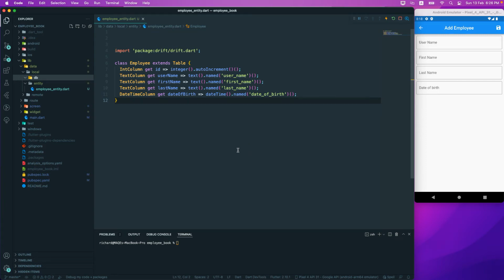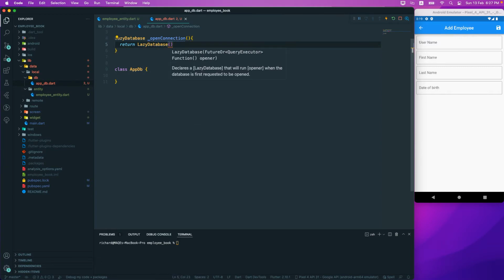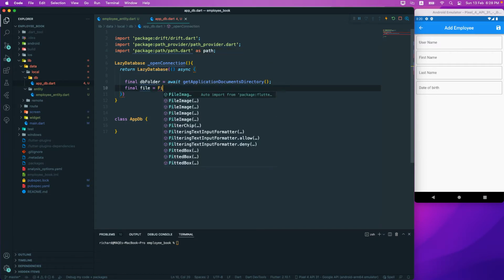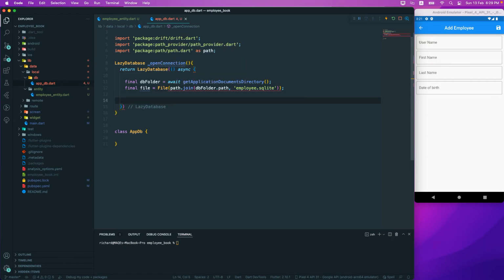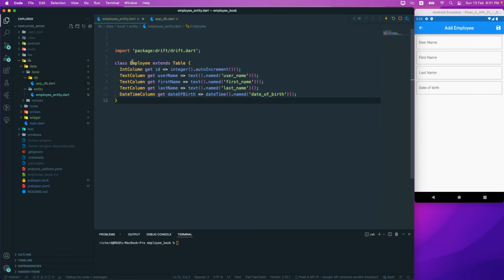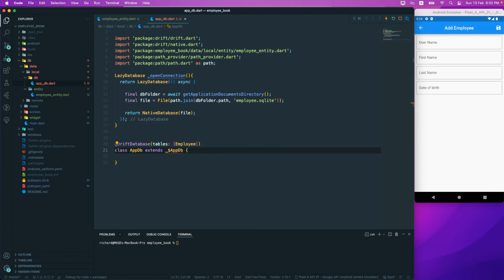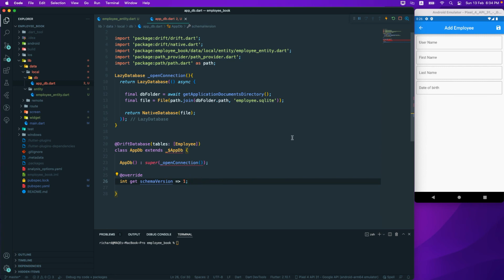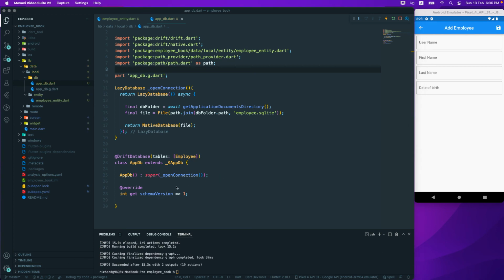Flutter | SQLite | Drift : 9. Create Database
Flutter Development : Build a Local Database App.